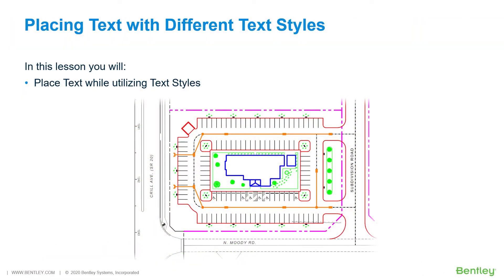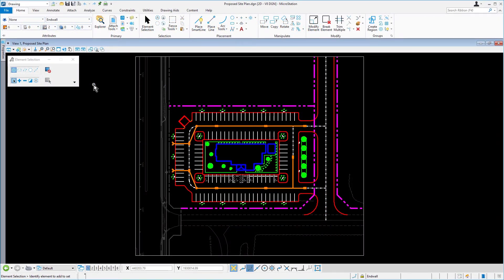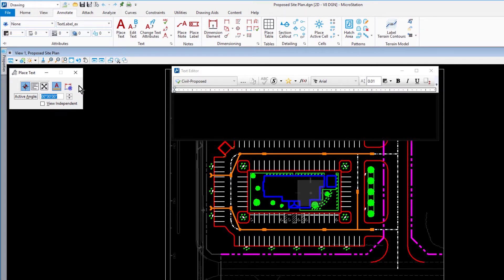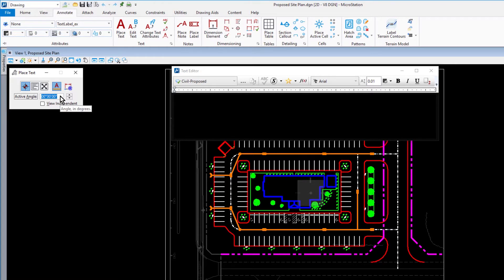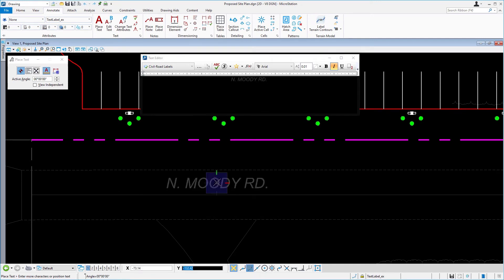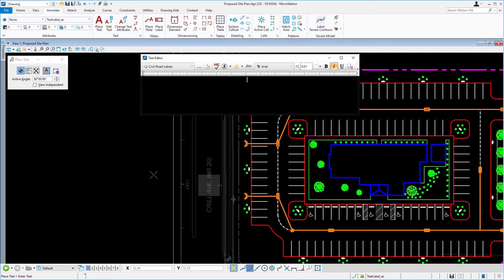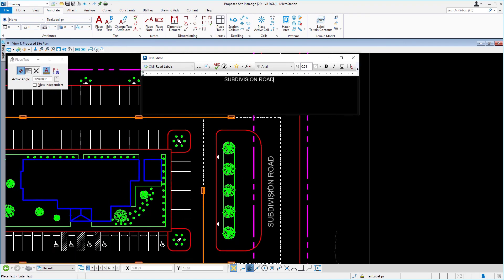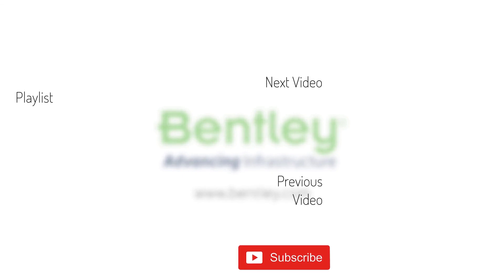Part 2: Placing Text with Different Text Styles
The easiest way to define the appearance of text is by using predefined text styles. Text elements placed with a text style are automatically updated if the text style is modified. In this video, you will place text quickly and correctly to label existing and proposed features.